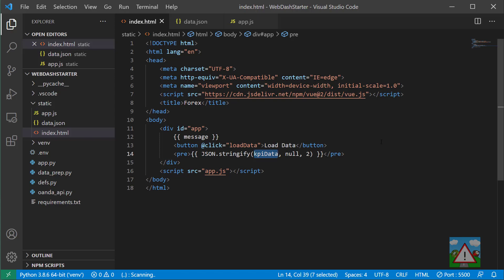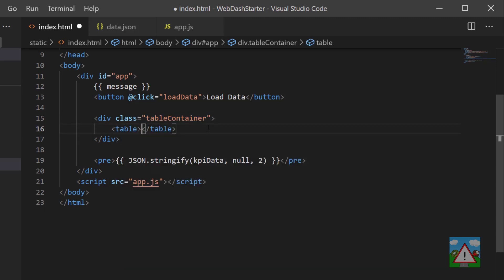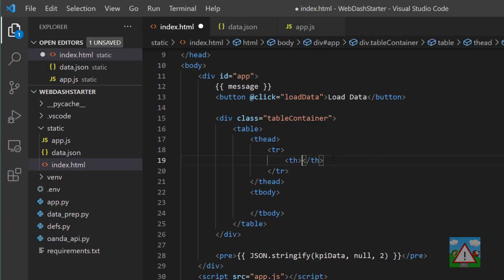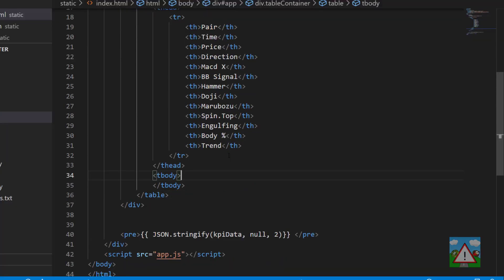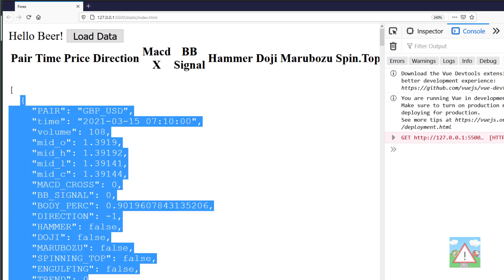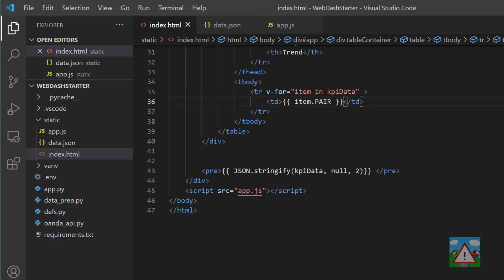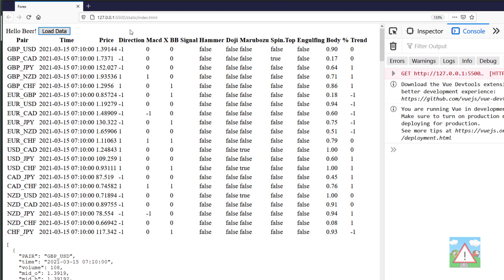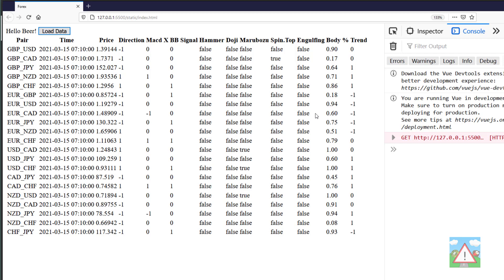Forex bot & backtest system with Python #56 - Indicator Web Dash #5 - KPI Data Table